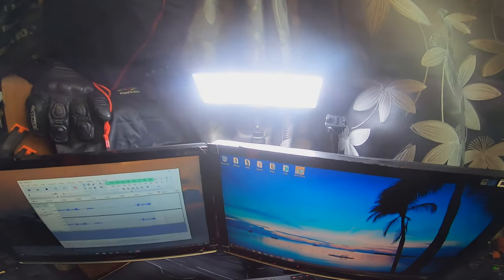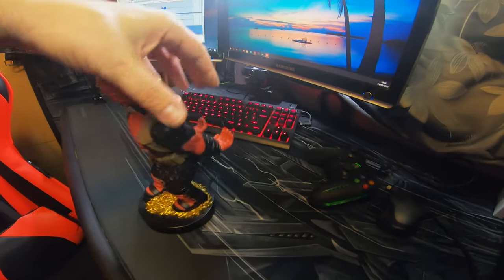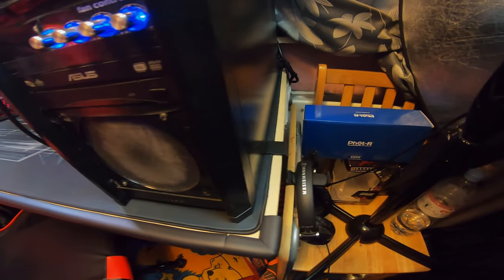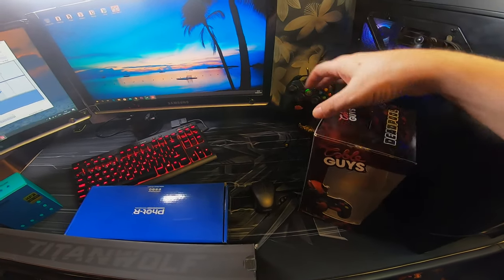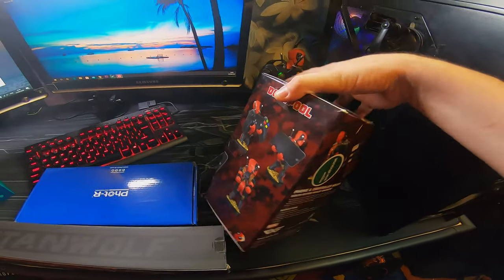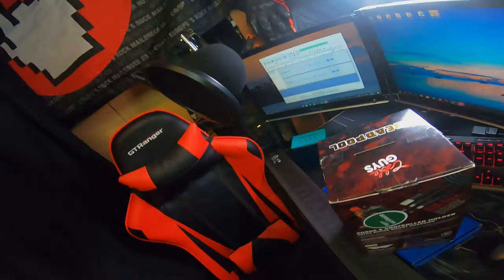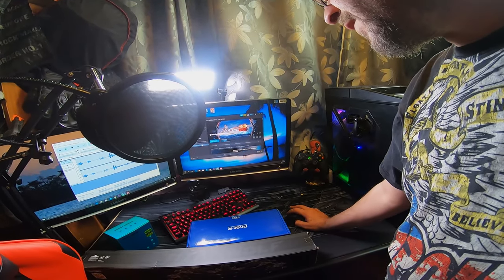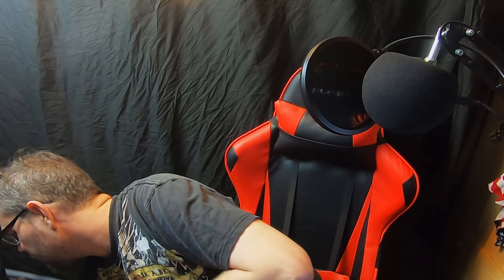My Stream/PC/Indoor Vlog Setup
So i take you on a tour of my New Stream/PC/Indoor Vlog setup, enjoy.

Vitade Webcam 1080P 60fps
Phot-R 288 LED Dimmable Bi-Colour on Camera Video Light
InnoGear Adjustable Microphone Stand with Mic Pop Filter
Cable Guy - Marvel "Rear View Deadpool"
TITANWOLF - Extra Large Gaming Mouse Mat
Aceyoon Headphone Stand

All Products featured (Unless Mentioned)  in these videos have been purchased by myself and not sponsored or endosed by the makers or the Manufacturers of said products.

Motorcycle/Camera Gear that can be Featured :-
Gopro Hero7 Black, Hero4 Black, Hero+3 Silver, Hero+LCD, THIEYE i60e, ,Canon 5D MK2, 650D, 1000D.
HJC - R-PHA MAX Black, NITRO - F341-VN White.
WOLF Titanium Series Leather/Textile Trousers/Jacket, SaraMoto Textile Jacket,
ForceRiders Jeans.
WOLF Titanium Series Winter Gloves, SaraMoto Winter Gloves, DAINESE Air Hero Summer Gloves
TUZO SK9T Touring/Adventure Boots.

Locations May Include :-

Stickers Available here. - Etsy;